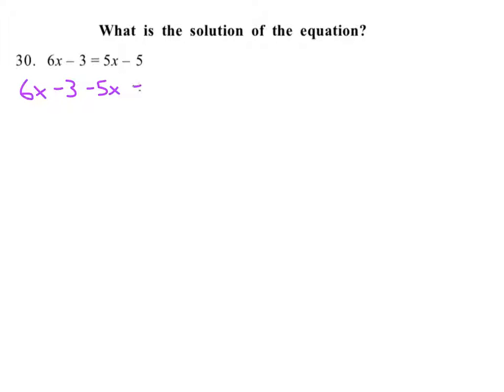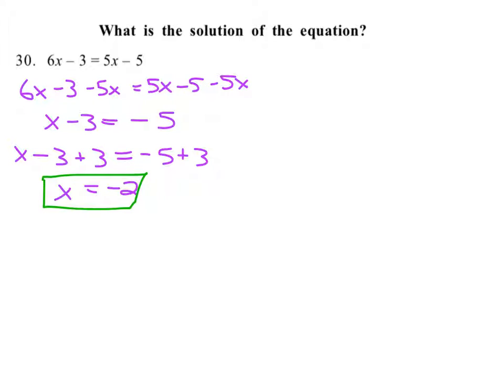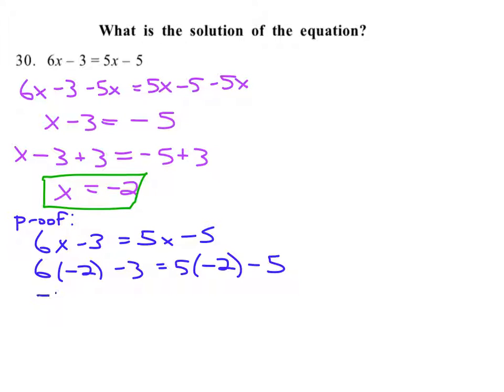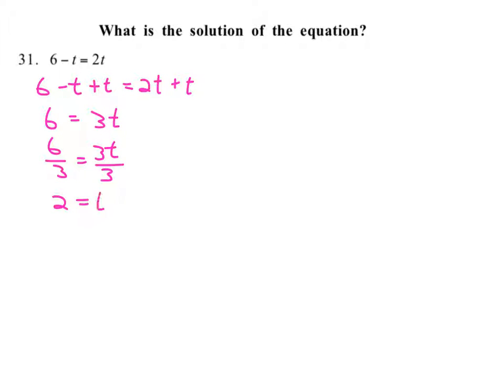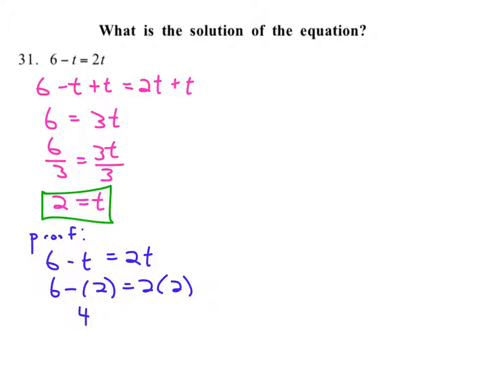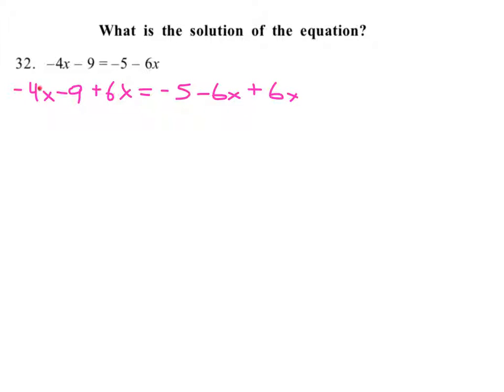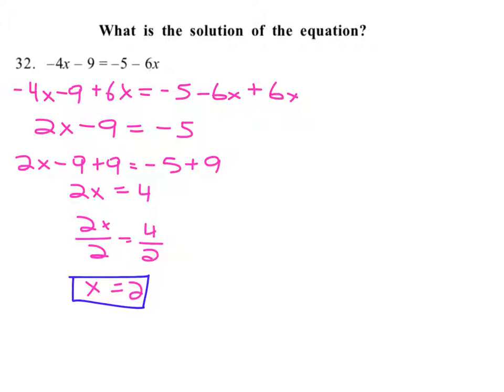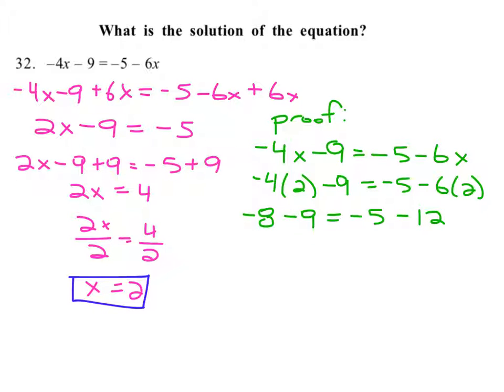Alg 1 Unit 2 Study Guide #30-32